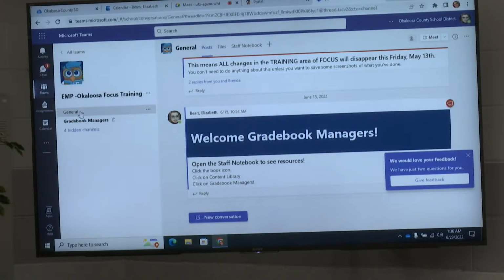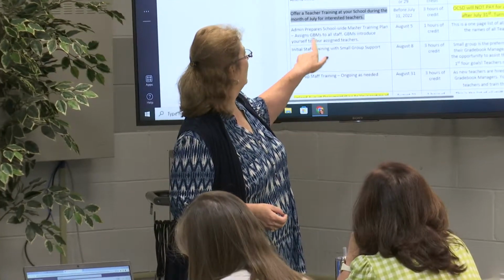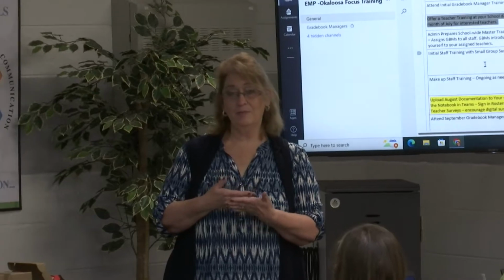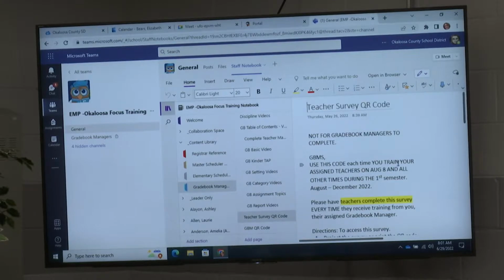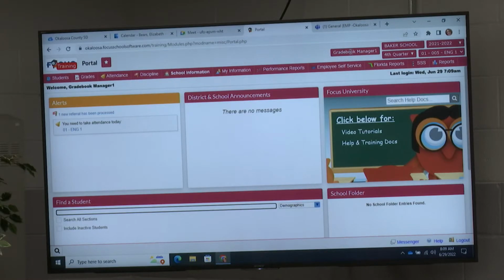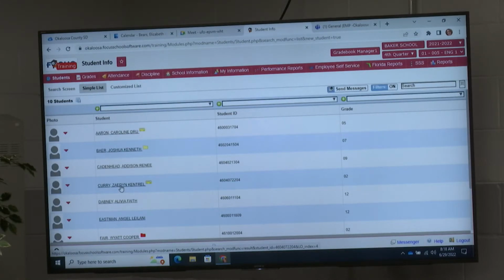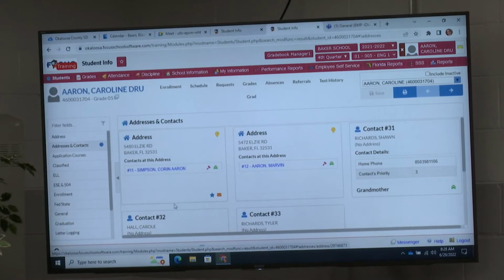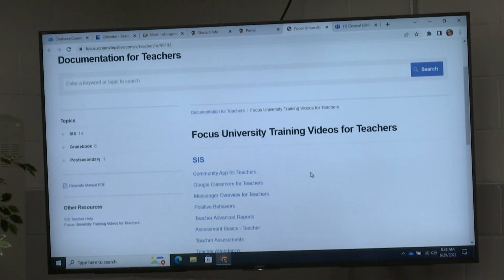FOCUS GBM Trg SEG 1 NAVIGATION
This is Segment 1 of 4 segments required for the full training. This segment covers Navigation in FOCUS.